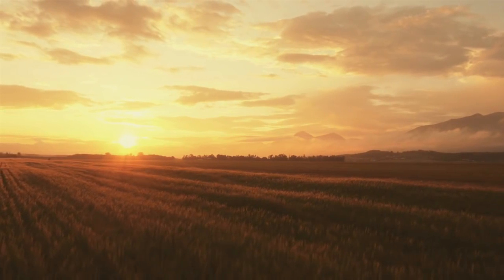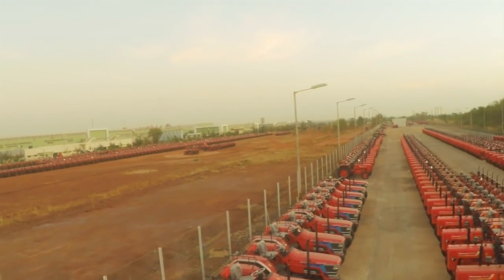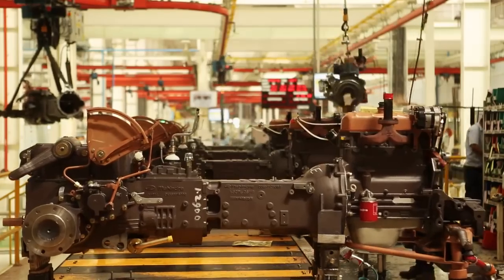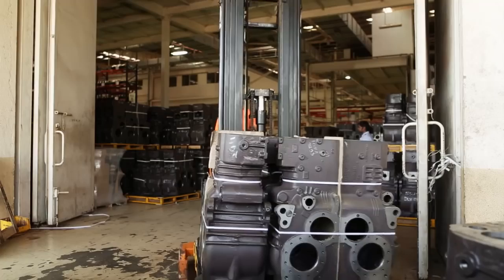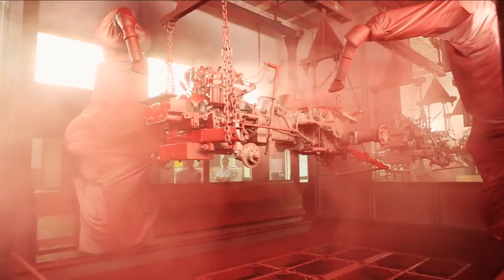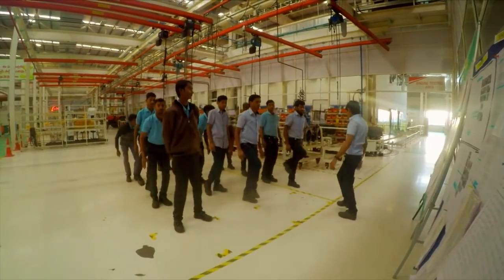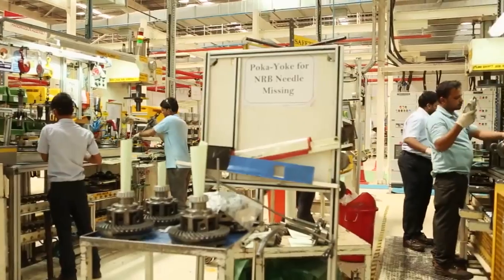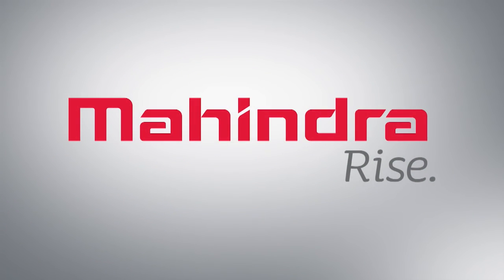Mahindra Tractors Manufacturing Plant in Zahirabad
Excellence, innovation, & sustainability have made Mahindra Tractors the world’s largest selling tractor brand. Watch the video of Mahindra's tractor manufacturing plant located in Zahirabad.